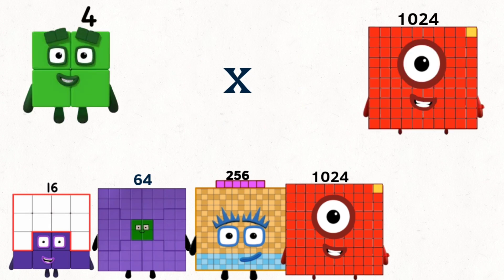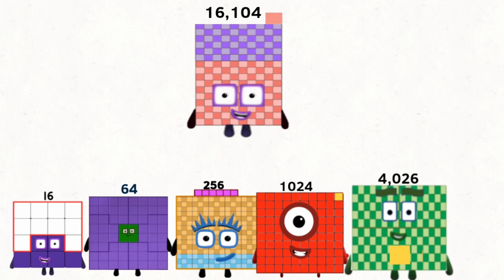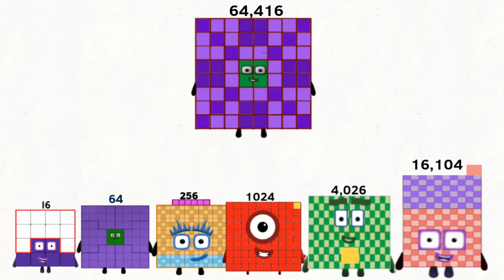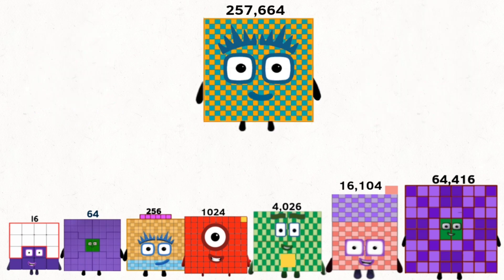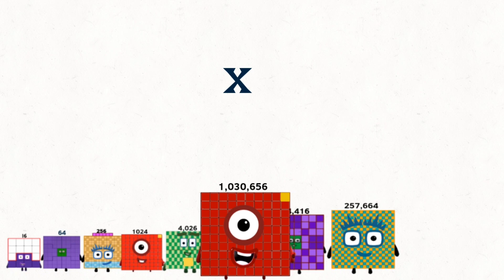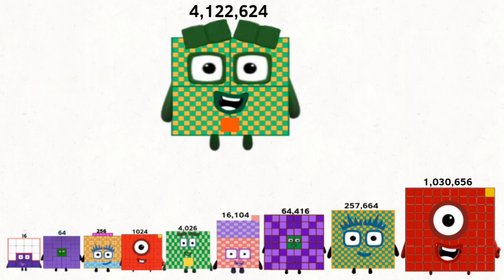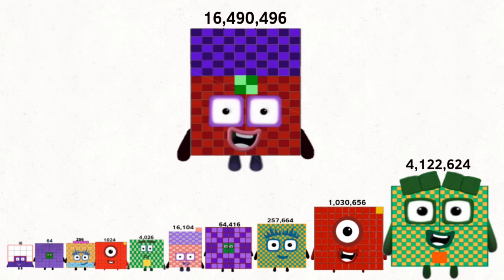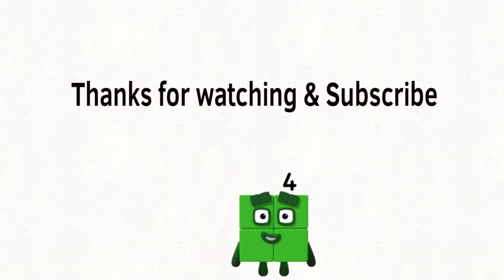Numberblocks 4x4 (times) with repeated multiples yield numbers up to 16,490,496